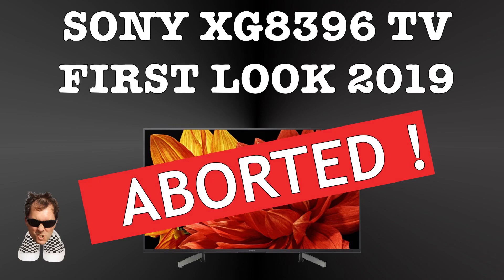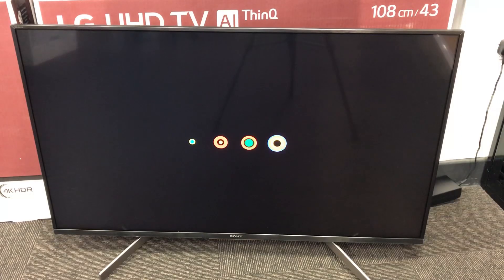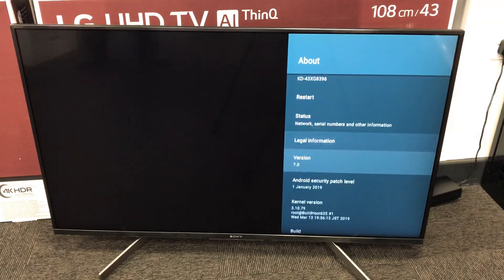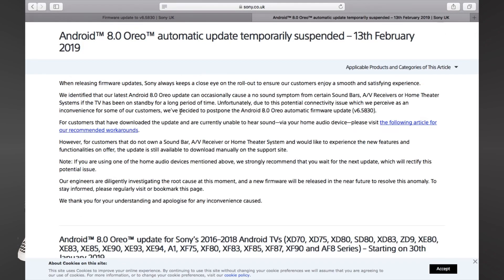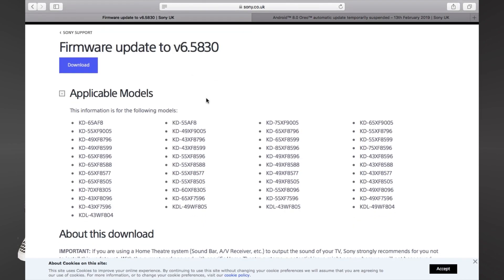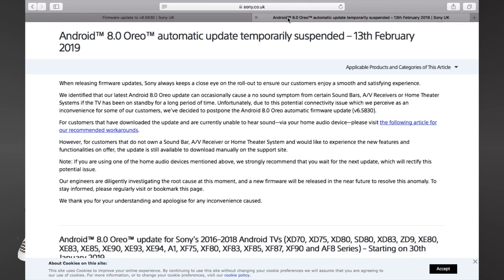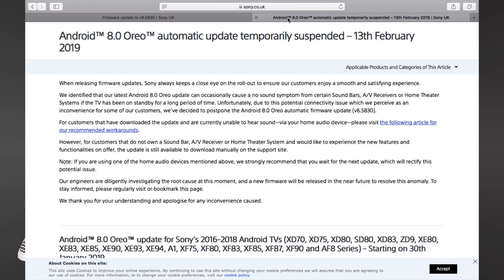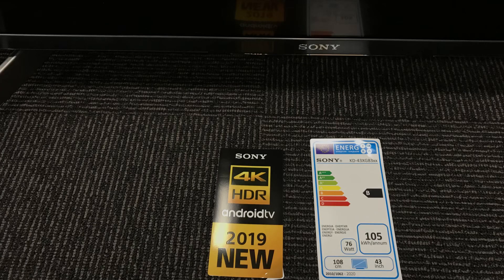SONY KDXG8396 43 - 70” First look ABORTED!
Model in video KDXG438396

Proper first look will be uploaded when Android 8.0 arrives for this TV

The F series was very slow on 7.0 compared to Samsung and LG.

Hopefully 2019 will provide a much better experience.

Initial impressions on the panel are very good the viewing angles are the best of any 43” I have seen.